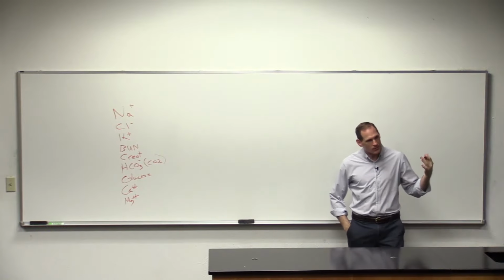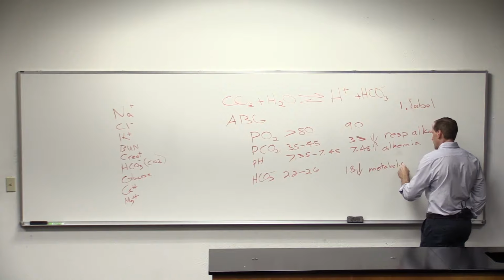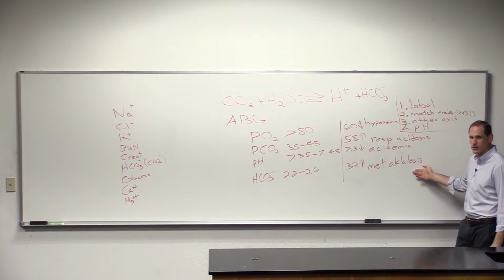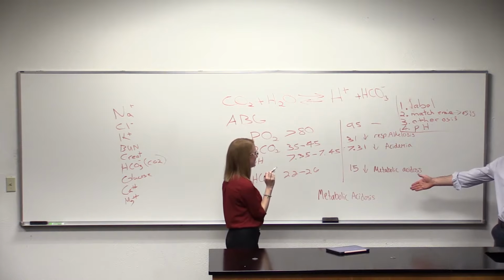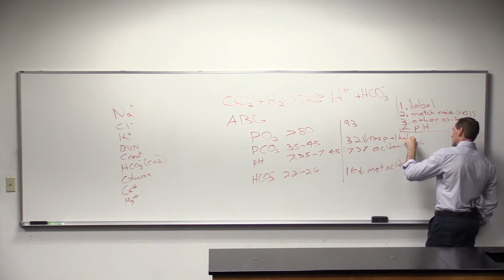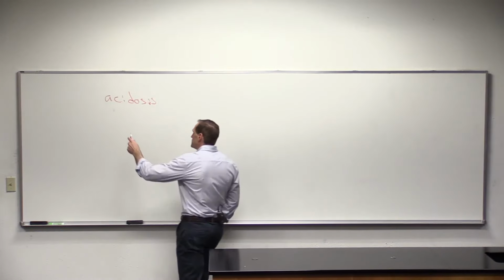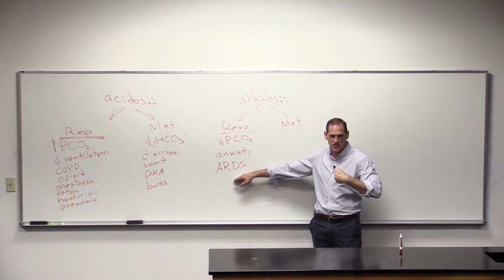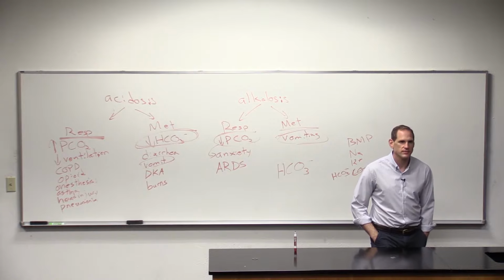ABGs and Acid-Base Balance | Nursing | Pathophysiology Pharmacology 1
Aterial Blood Gas interpretation and acid Base imbalance